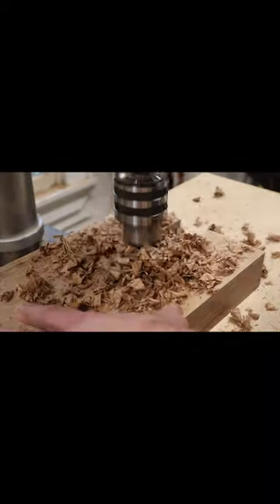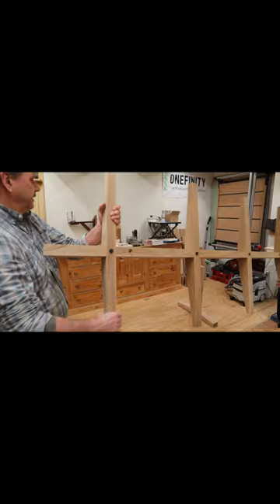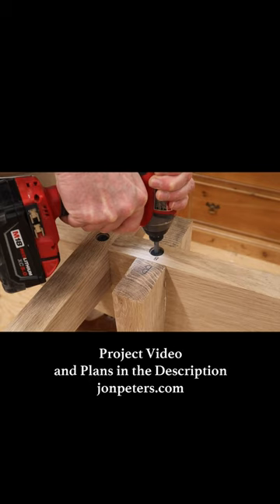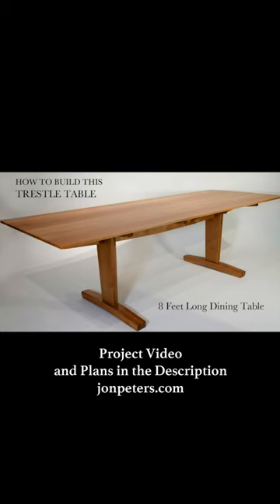Lag Reinforced Wood Joint - Trestle Table